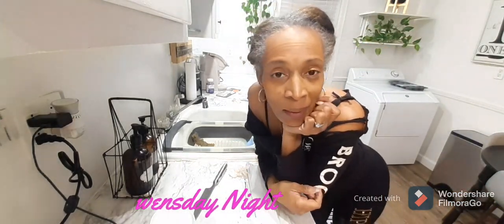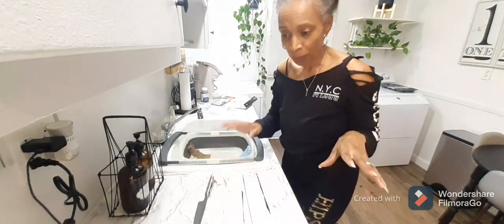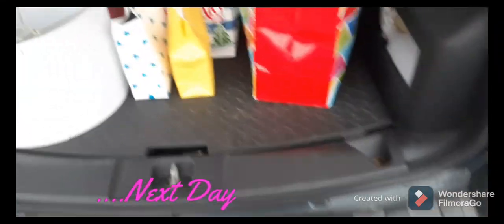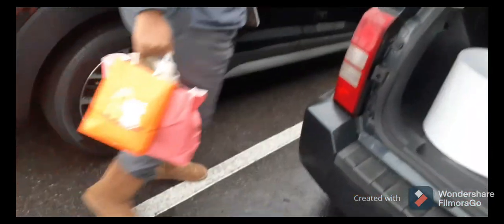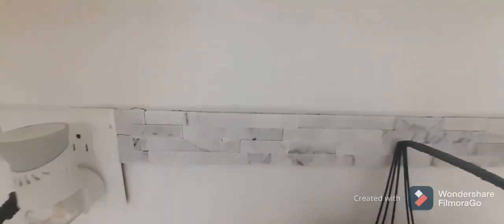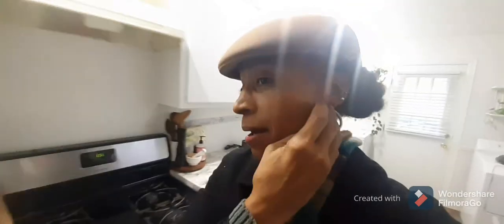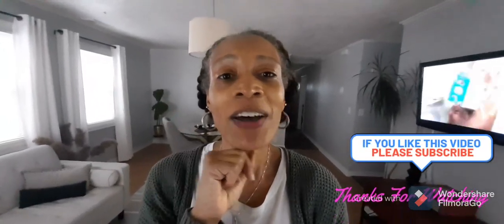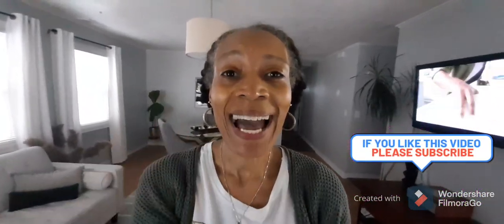HOME STYLING| Diy Kitchen|Mrs. Clause Delivers |Simply Natural Black Life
Hello and thanks for stopping by for another video.
Facebook:Simply Natural Black
Other Channel:Simply Black Vegan